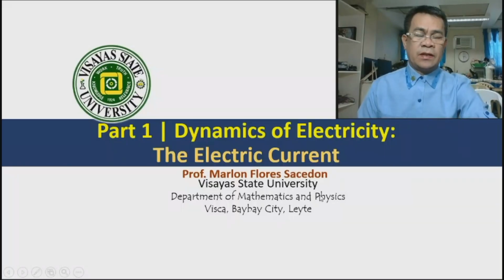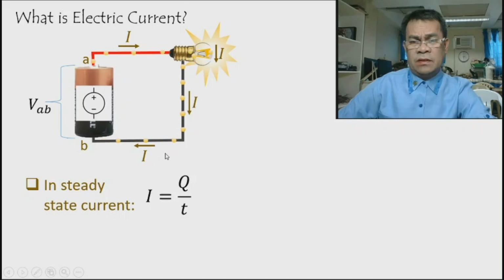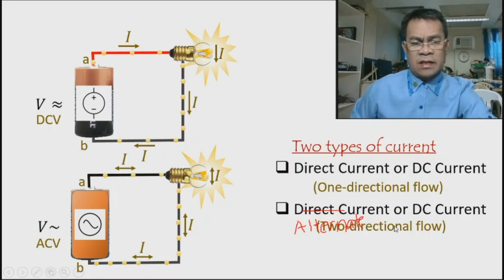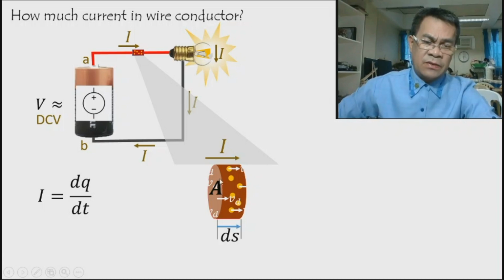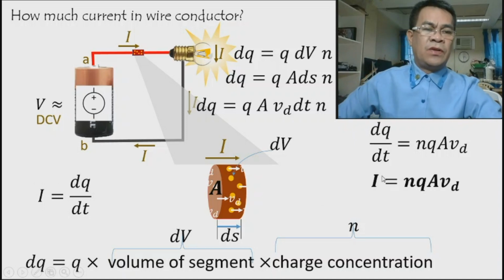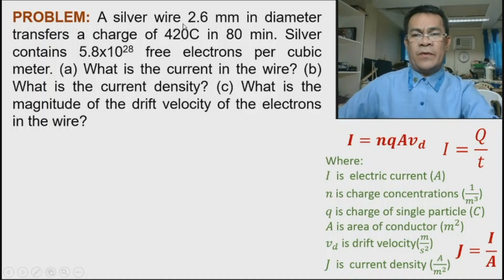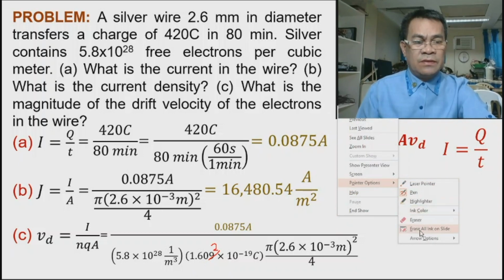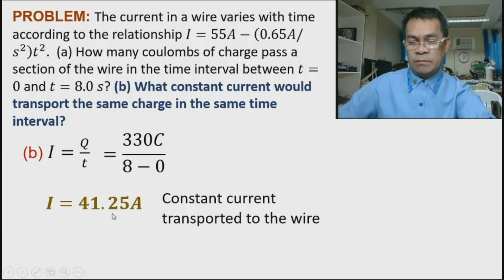Part 1 | Dynamics of Electricity: The Electric Current and it's Applicaions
This video discussed the concept and derived the steady state and non-steady state current, current density, and drift velocity of wire conductor.